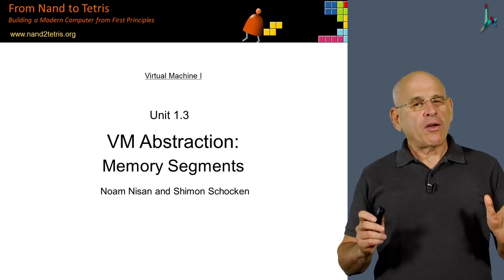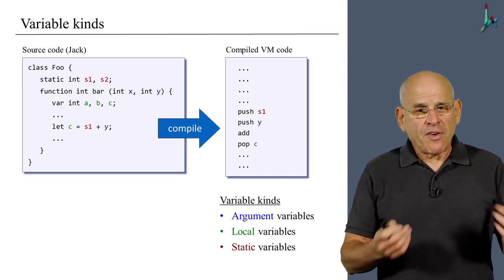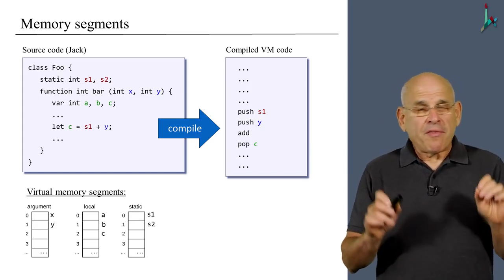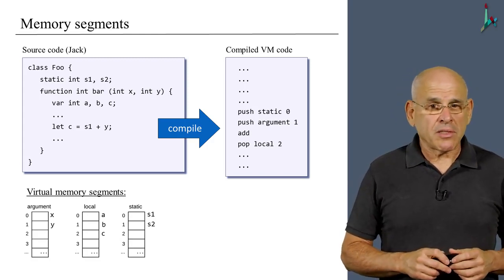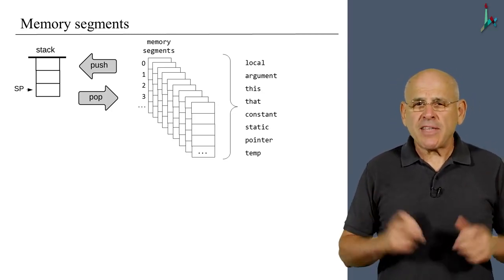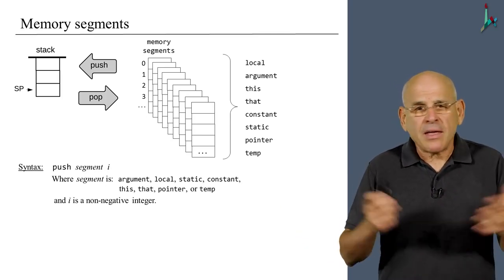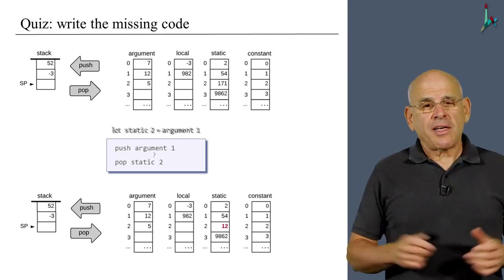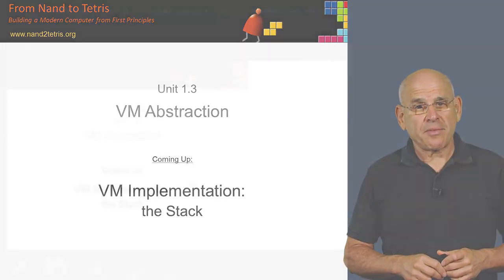[Part 2] Unit 1.3 - VM Abstraction - Memory Segments